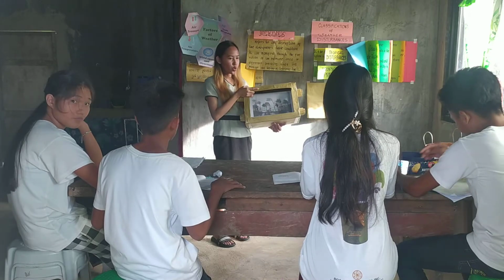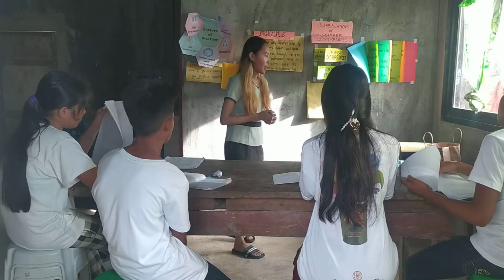Demo Teaching in Science V | WEATHER DISTURBANCES |Q4 WEEK 4| MC SCI 102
Demo Teaching in Science 5 Weather Disturbances Quarter 4 Week 4.